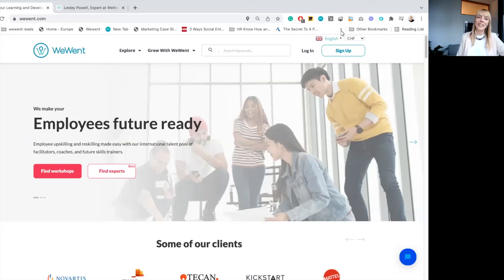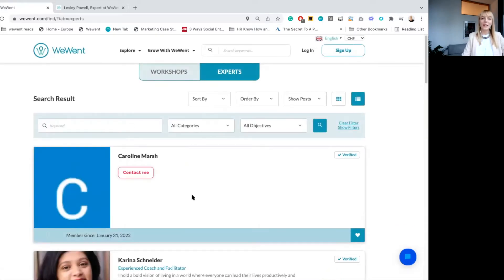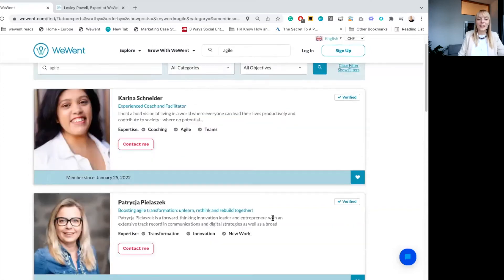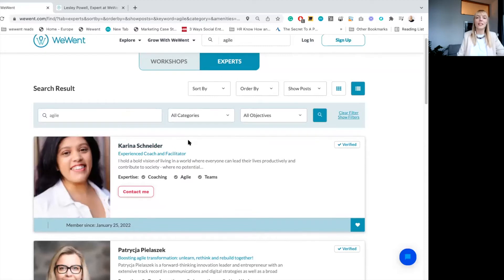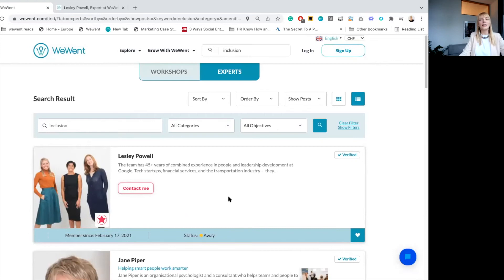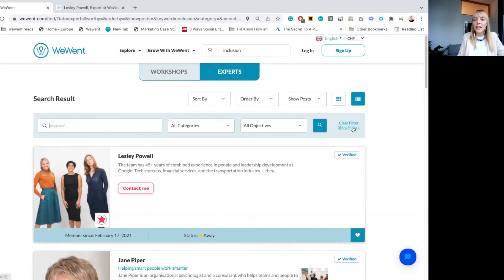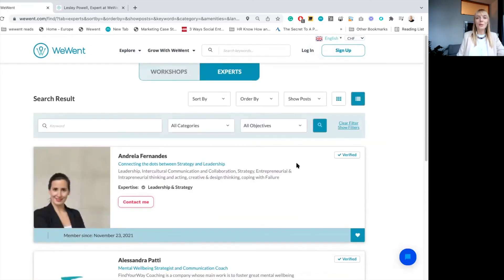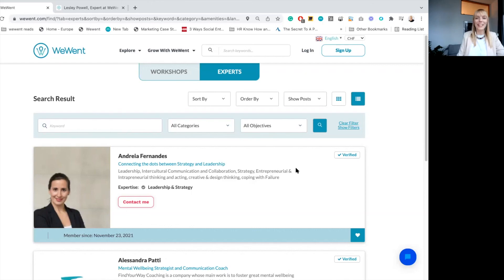Searching for a L&D Expert on WeWent.com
Your profile is on WeWent.com is key for trust-building. Now not only your workshops but you also can be found by search!